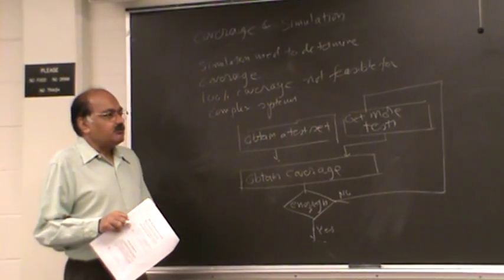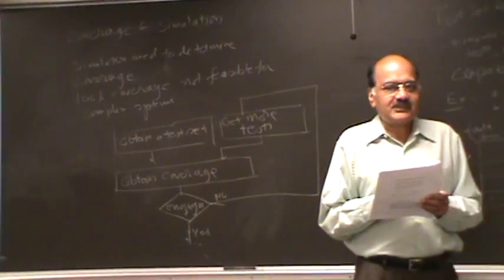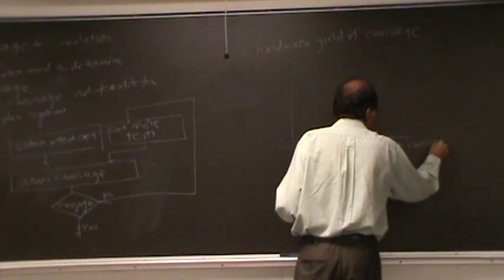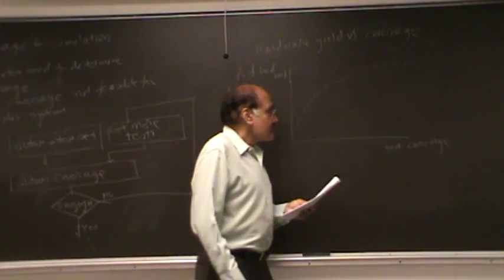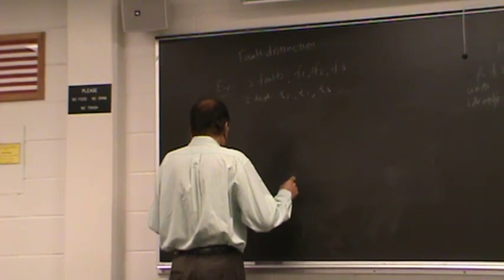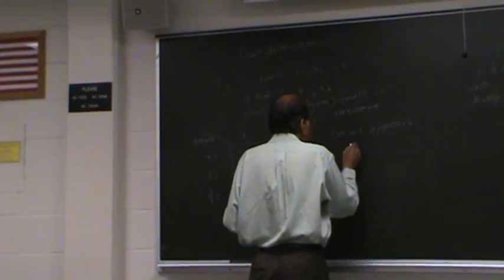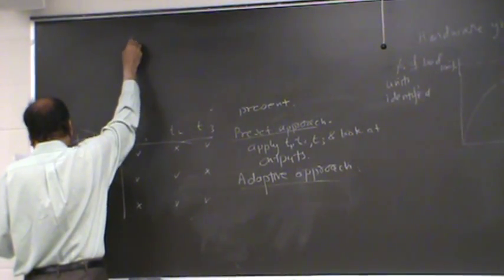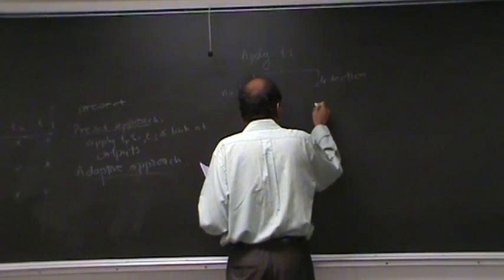20100916 CS530 Lecture 08 (2/5) : Test coverage